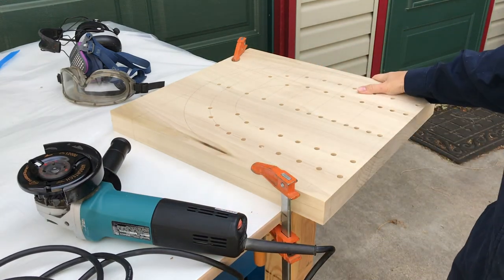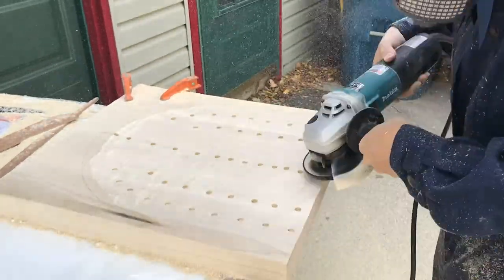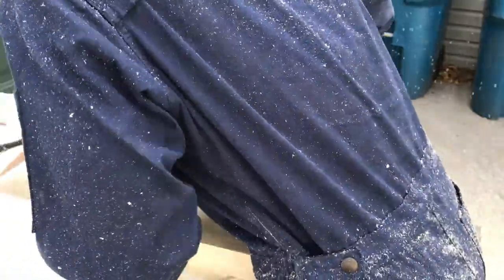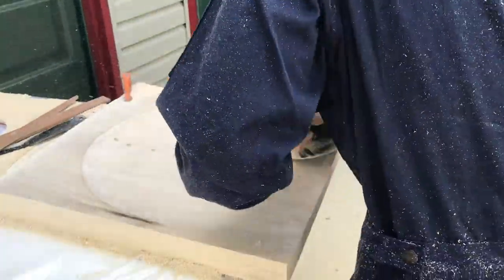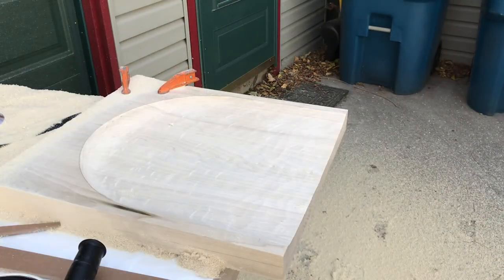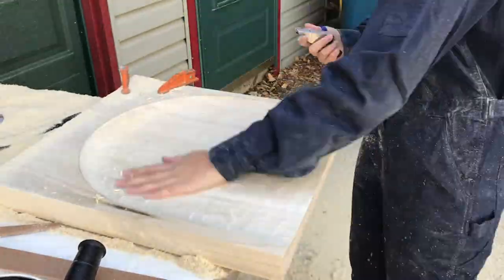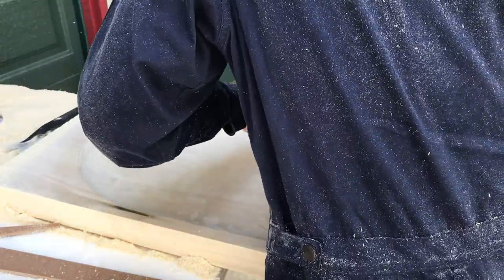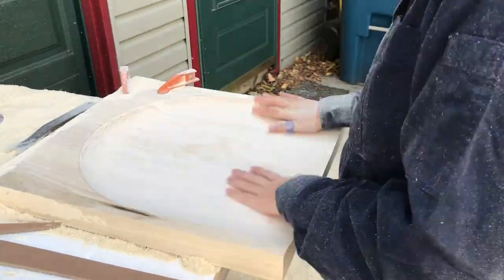Seat Carving: Power tools and Hand Tools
Using an Arbortech Turboplane to aggressively but safely power carve. Refining the surface with a convex soled hand plane and a 120 grit sanding disc.